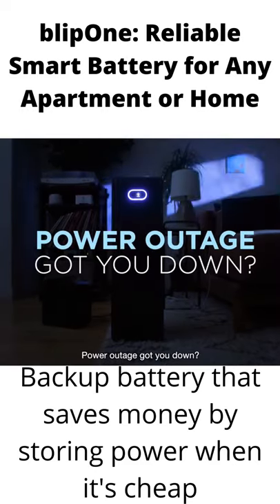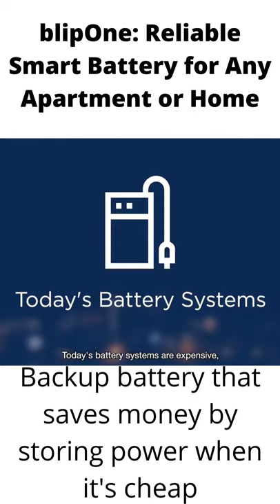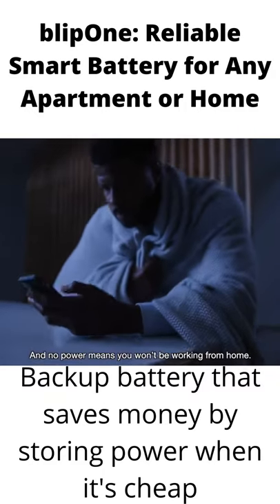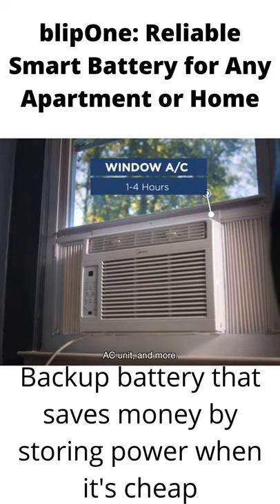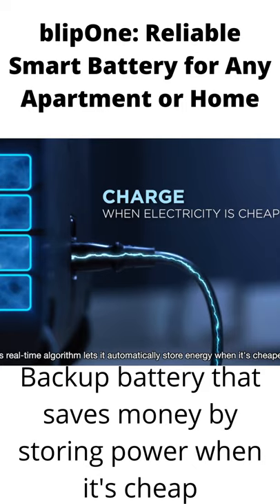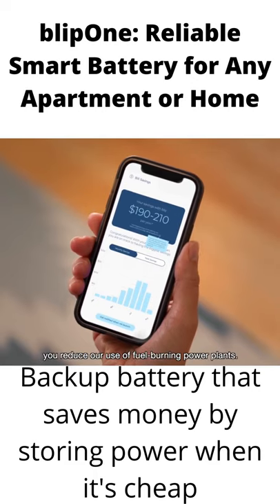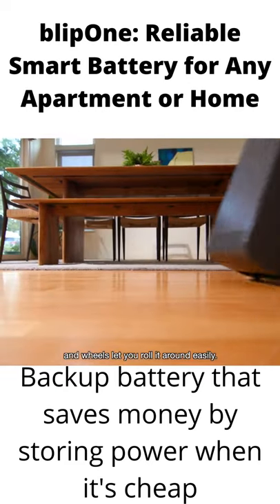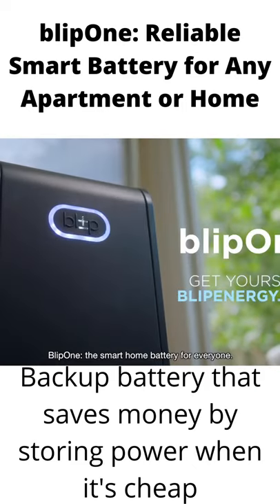blipOne: Reliable Smart Battery for Any Apartment or Home - SMART TECH STARTUP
blipOne is a backup battery that saves money by storing power when it's cheap. It allows you to access that stored emergency power when needed. It's the lowest cost per kWh on the market and requires no professional or permanent installation. It intelligently charges up when energy is cheapest. In the event of an outage, the 2.2kWh battery saves the day, powering a fridge for 1-2 days, or keeping the WiFi up for weeks.

    CAPACITY: 2.2kWh
    AC OUTPUT: 2000W (continuous)
    CYCLE LIFE: 3k+
    WARRANTY: 3 Year
    GUARANTEE: Money back